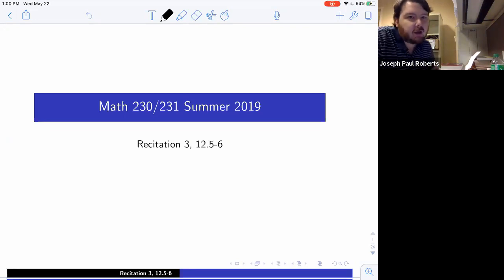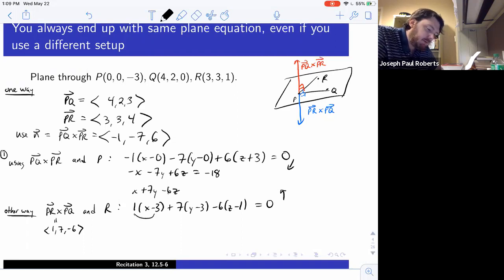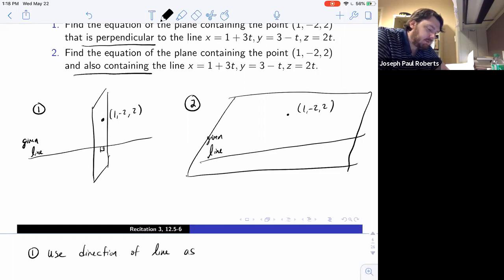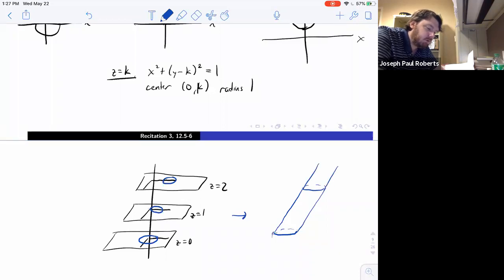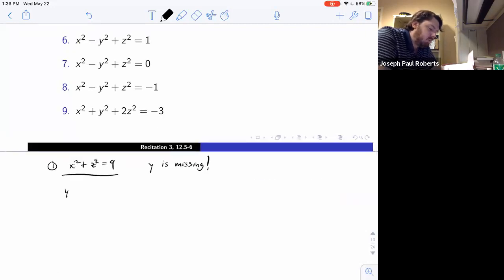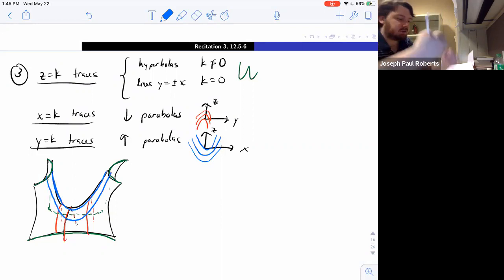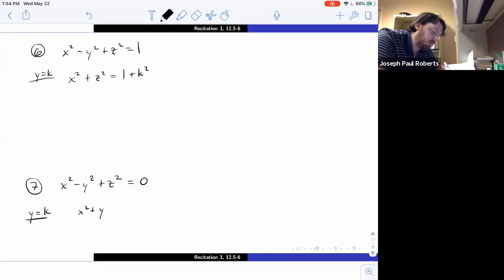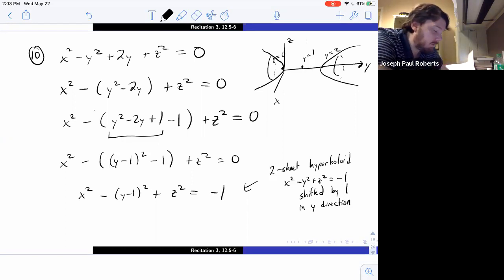Week 2 Recitation 2